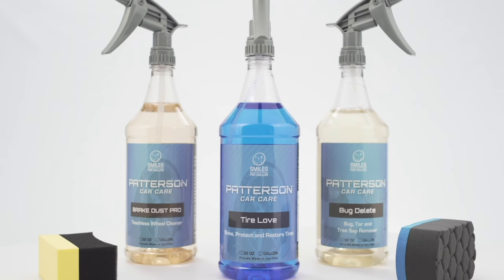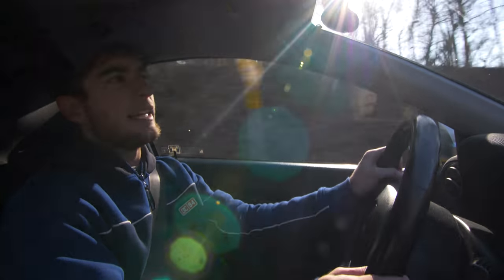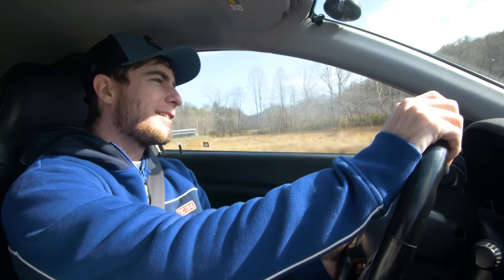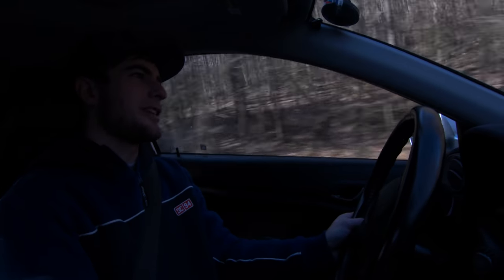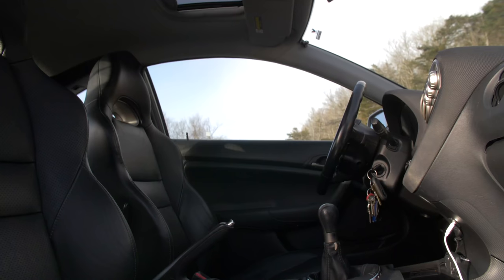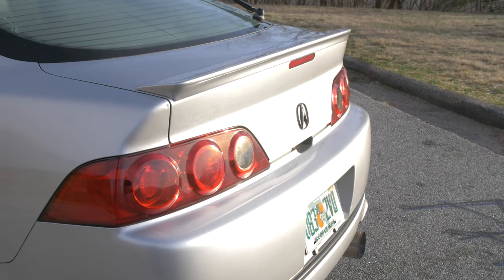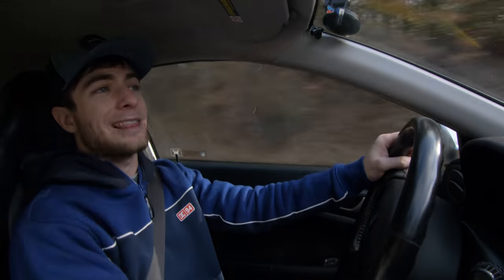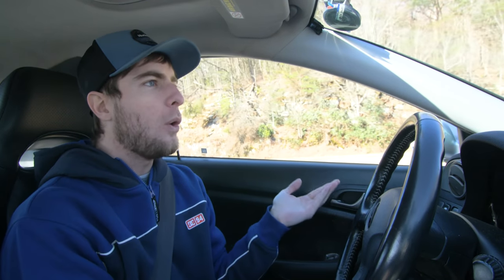Acura RSX Type S Review:The Integra Nobody Wanted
In the early 2000's the Acura RSX had HUGE shoes to fill. Being the follow up act of the Acura Integra was not going to be an easy feat to please fans and enthusiasts. The car was bigger, heavier, and for many lost the sense of what made the light nimble Honda's of the 90's so great. However with its now legendary K series engine I decided to take another look at the Acura RSX Type S in today's car culture. This car was named the Integra out in Japan, and I wanted to drive one that was barely modified and try and put myself in the shoes of somebody in the early 2000's. So was this car worthy of the Acura Integra name? Let's go for a drive and find out!

EDIT: This car did not come with a factory limited slip diff- got this confused with the Civic Si of the same era, same with the Integra Type R version in Japan. My K20A in my Integra does which made me slip this up. Oops. Thank you all for your understanding.